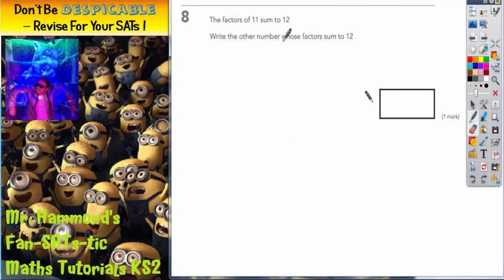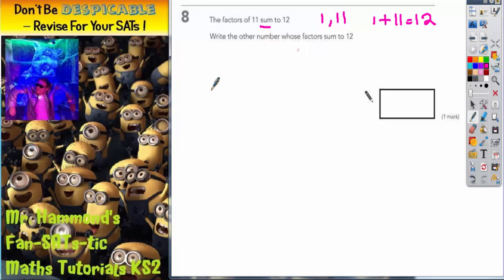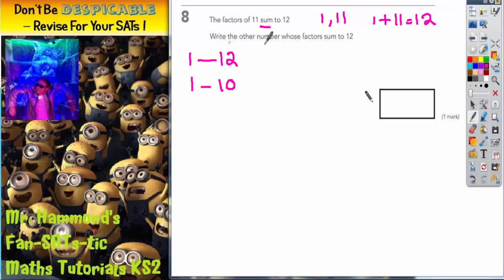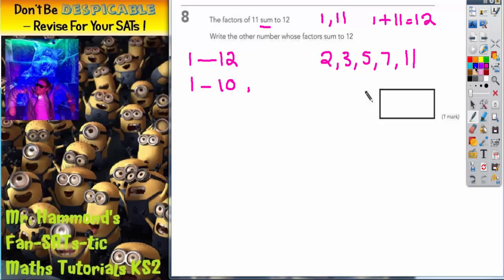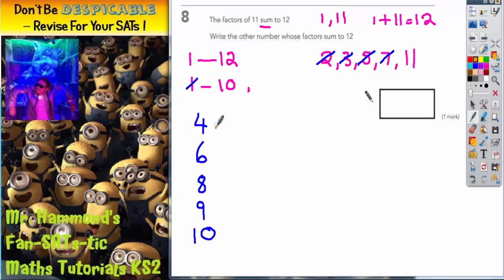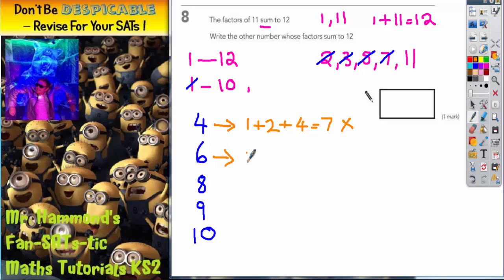Maths KS2 Level 6 SATS 2012B Q8 calculator ghammond